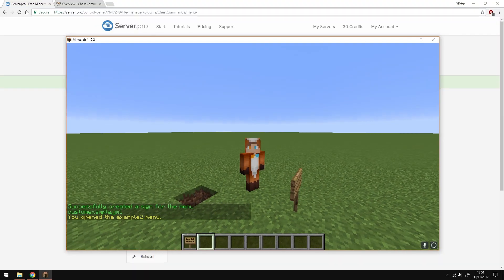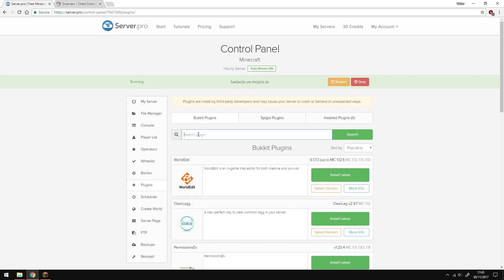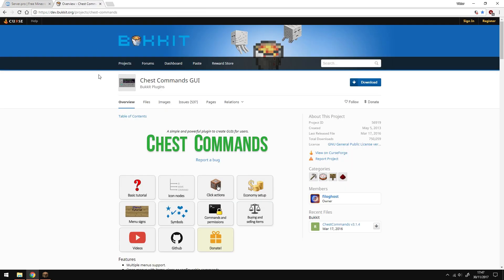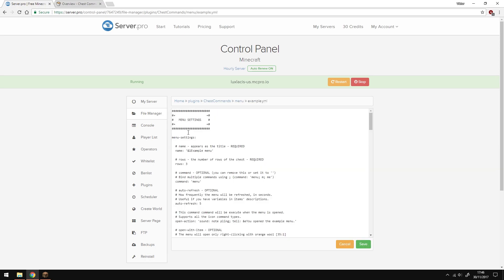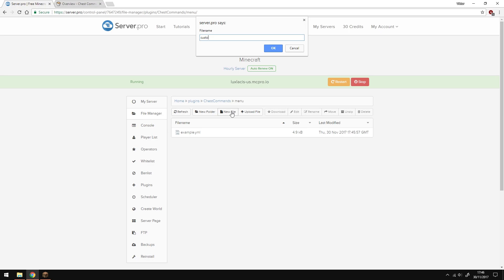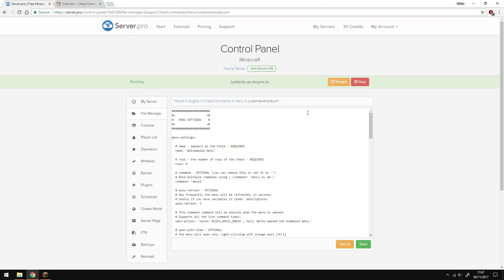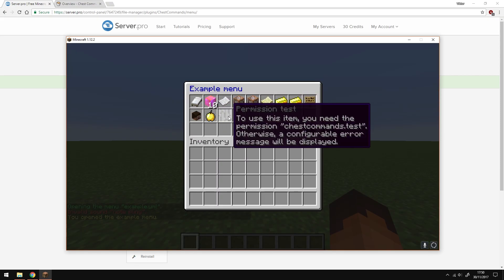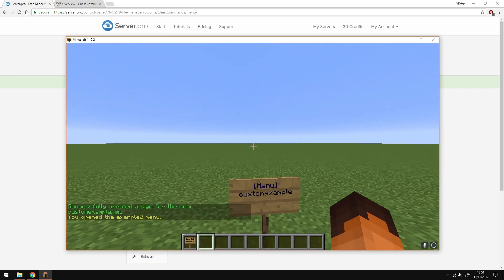How to Use Chest Commands GUI - Minecraft Java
In this tutorial, we teach you how to setup Chest Commands GUI.